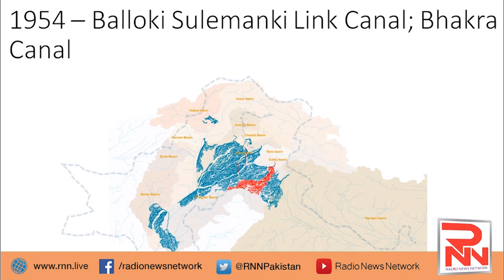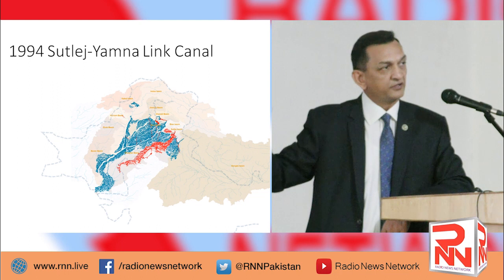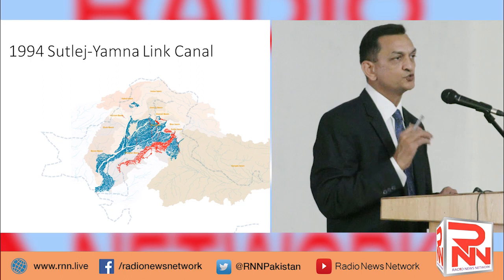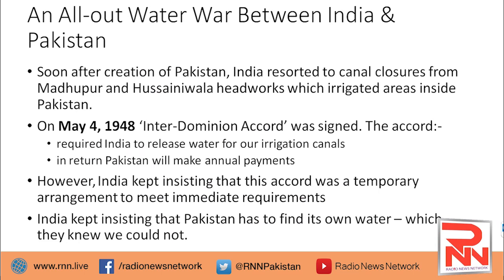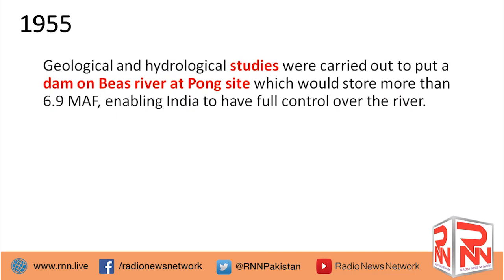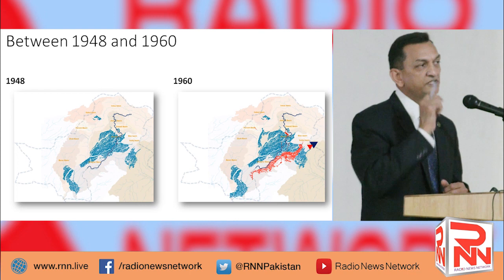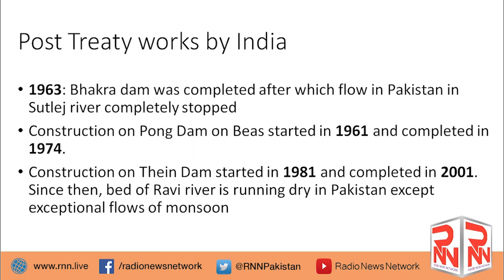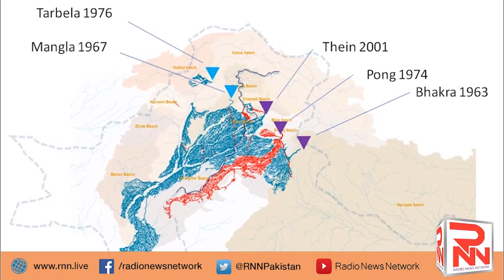Part 1 | Water Crisis in Pakistan and Way Forward | Dr Hassan Abbas | SCET | Radio News Network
Water Crisis in Pakistan and Way Forward: The History and The Opportunities.
Doctor Hassan Abbas, CPD Lecture at Swedish Institute of Engineering and Technology, Wah Cantt.
Dr Hassan Abbas has a PhD in Hydrology and Water Resources from Michigan State University, USA and Masters in Hydrogeology and Groundwater Management from University of Technology, Sydney, Australia. He graduated in Civil Engineering from NUST. Dr. Abbas has worked in the water sector in seven countries across three continents. His current focus of research lies in developing efficient irrigation systems and basin scale water economy modules.